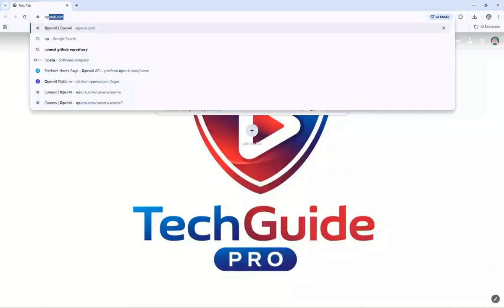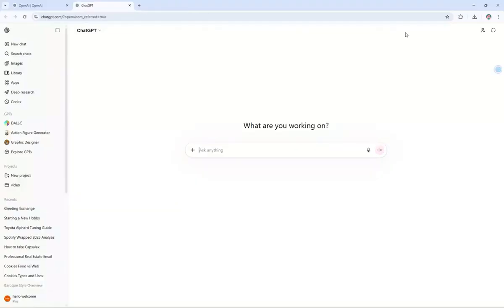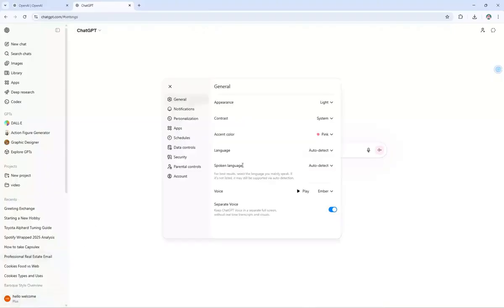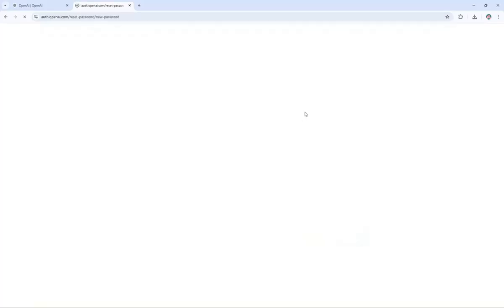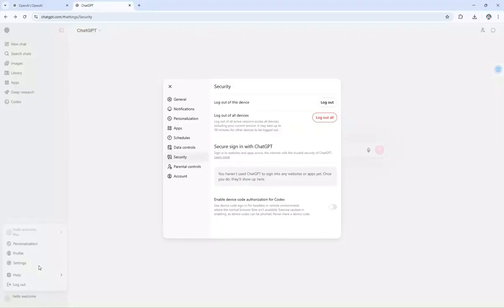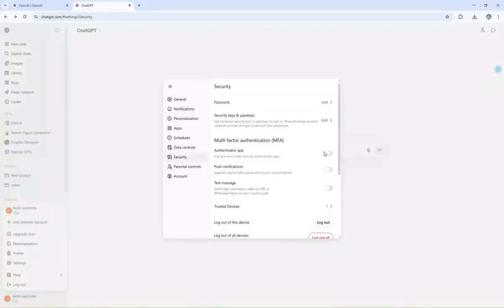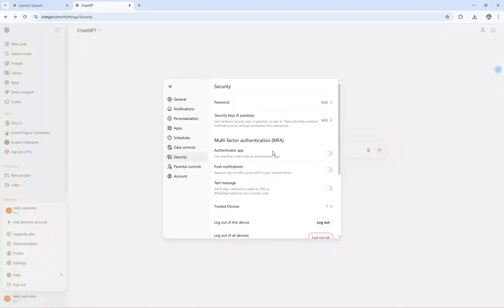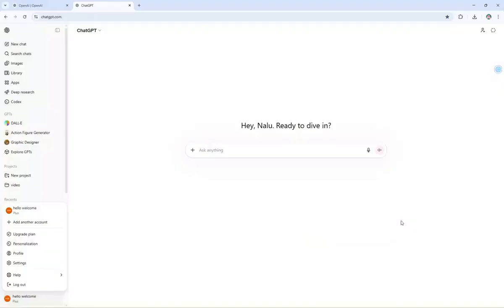How to Handle ChatGPT Data Breach - Step by Step 2026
Learn how to handle a ChatGPT data breach effectively.

In this tutorial, you'll discover essential steps to manage and mitigate the impact of a ChatGPT data breach. We’ll cover how to assess the damage, secure your data, and communicate with affected users. By following our expert advice, you'll gain the knowledge to protect your information and ensure compliance with data protection regulations.